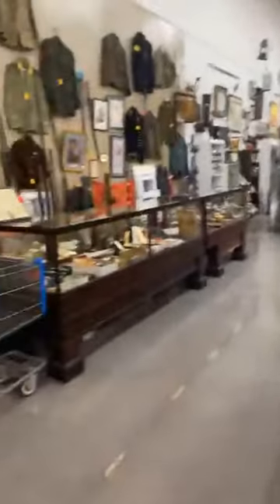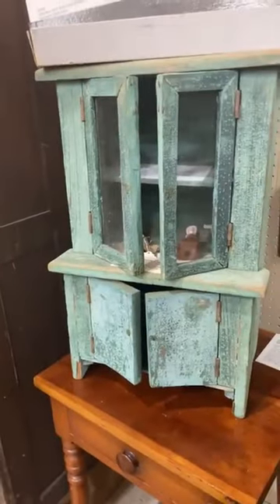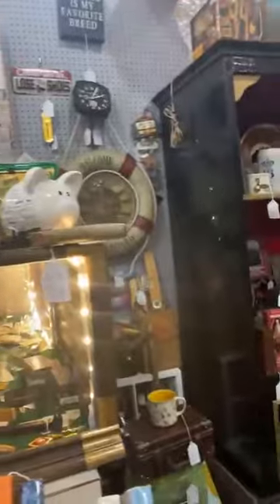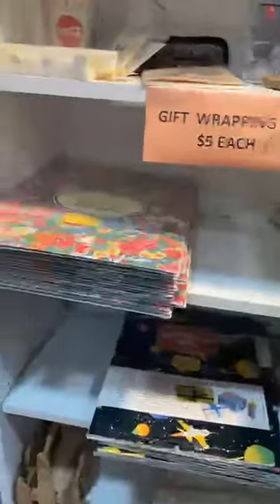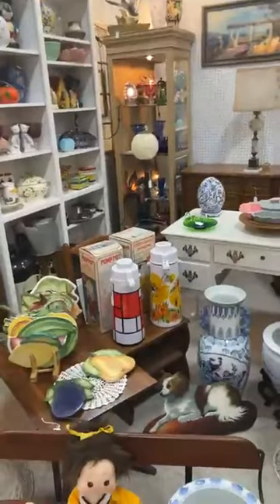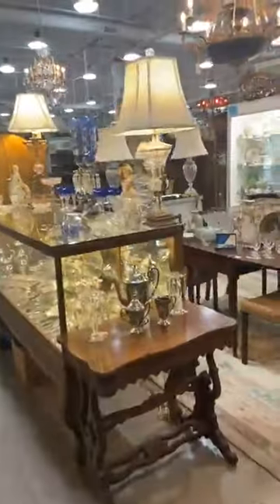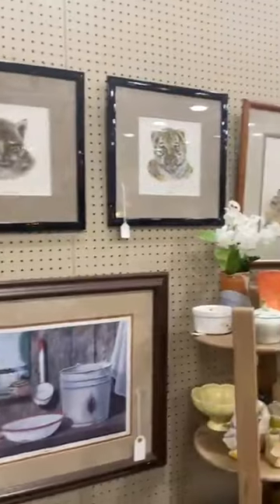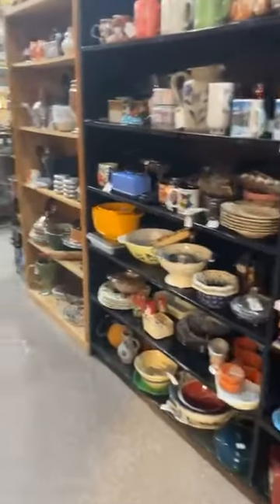Antique store in NC shopping